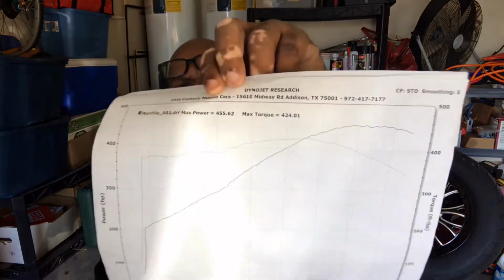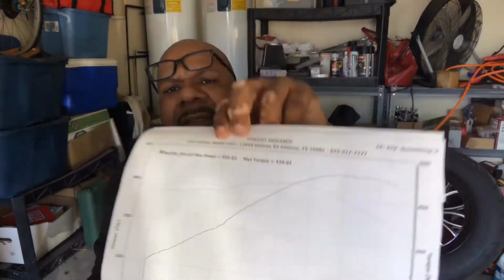Should You Cam Your Corvette?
Should you cam your corvette?  I have seen this question asked over and over on social media.   If you are thinking about a cam install in your c6 corvette, you will want to watch this video

  👇  JReed's Favorite Amazon Things  👇
🚗 Corvette Parking Only
🚗 USA Foxbody T-Shirt
🚗 Meguiars Gold Class Car Wash